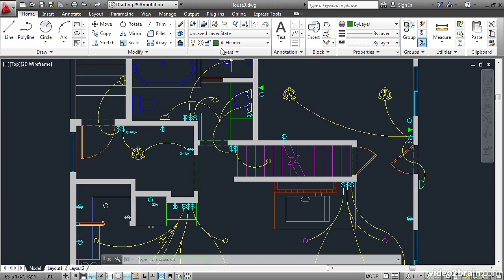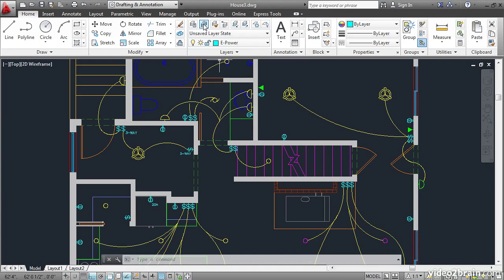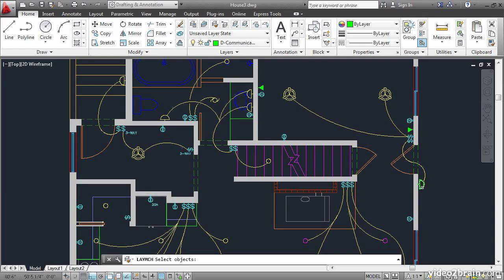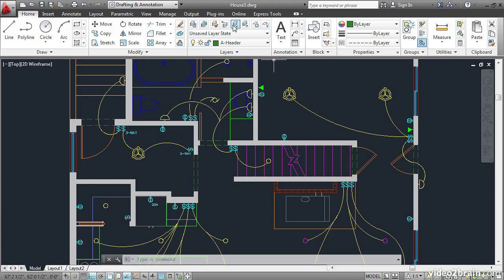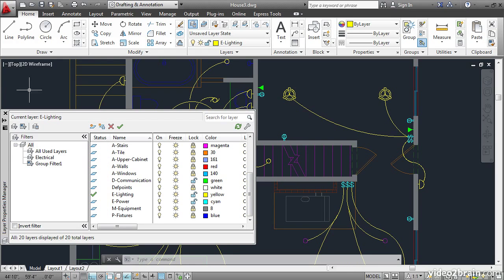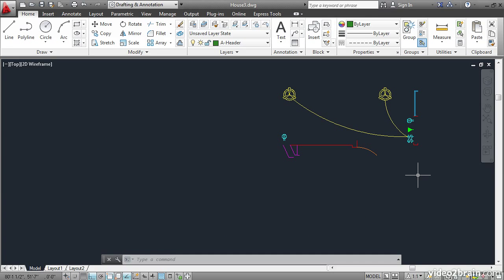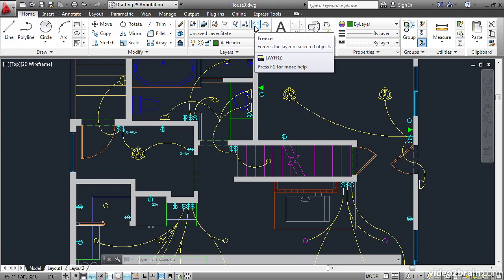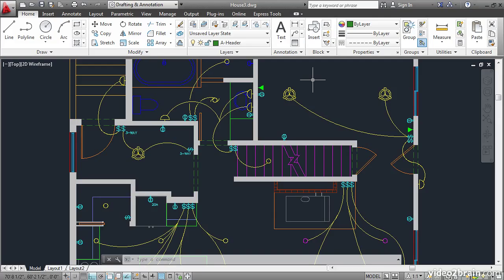06 Controlling Object Appearance with Layers and Properties 3